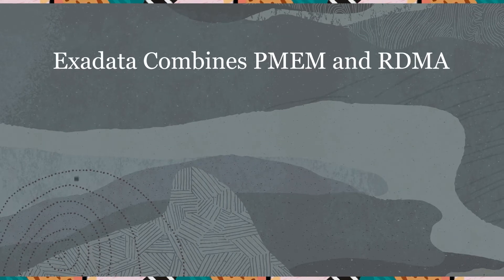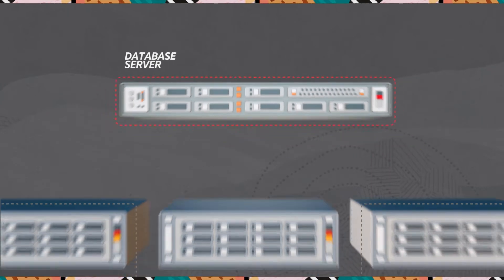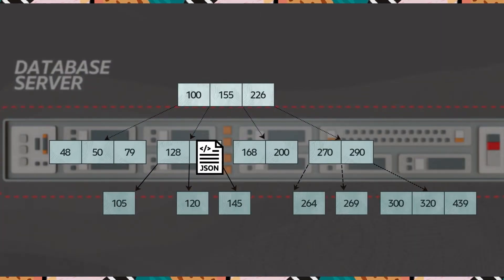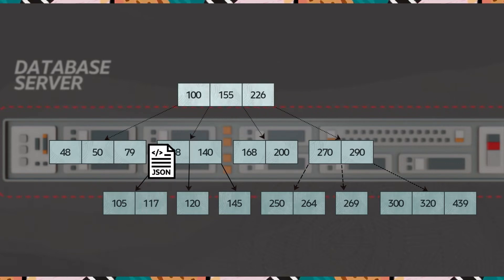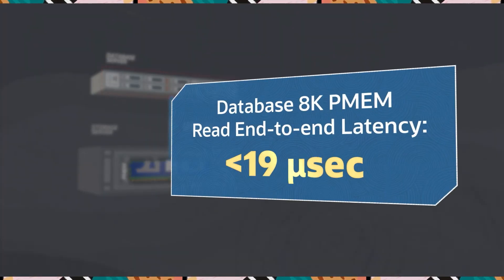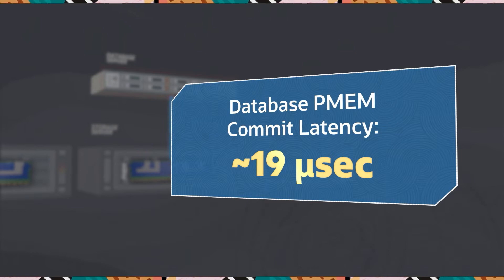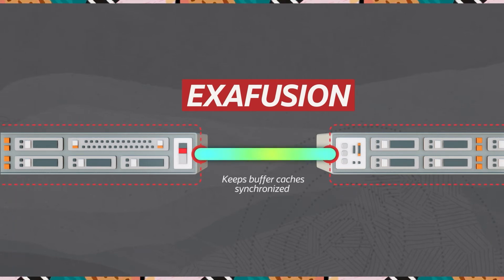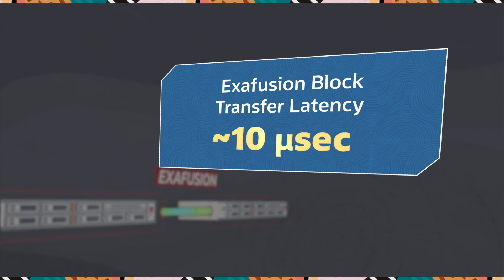Updated - Persistent Memory Magic with Exadata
Oracle Exadata delivers unparalleled database performance using Remote Direct Memory Access (RDMA) combined with Intel Optane Persistent Memory (PMEM).